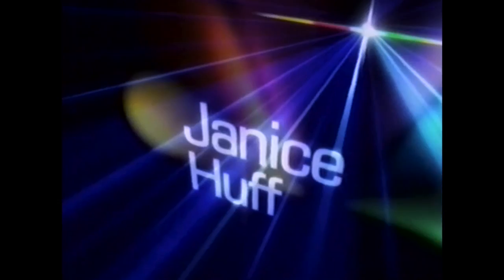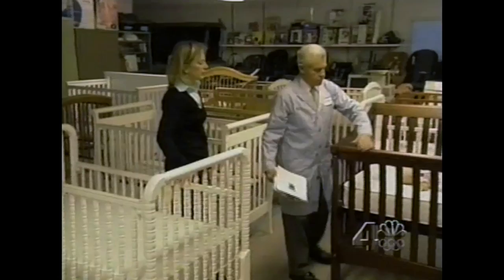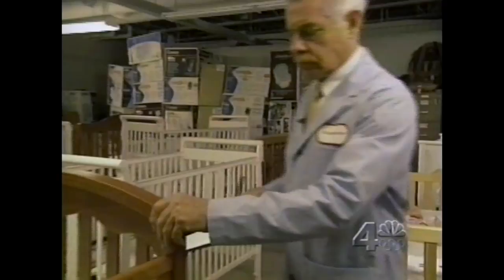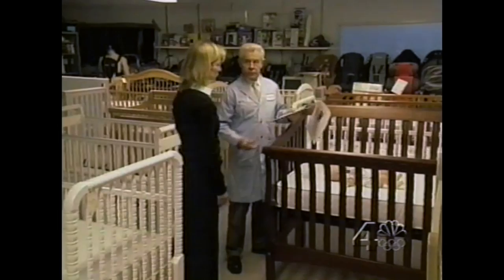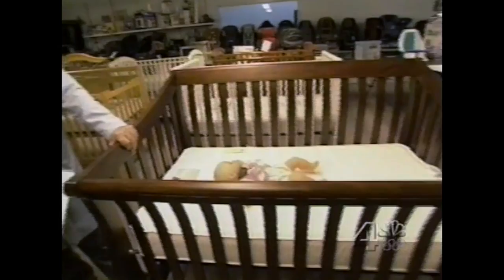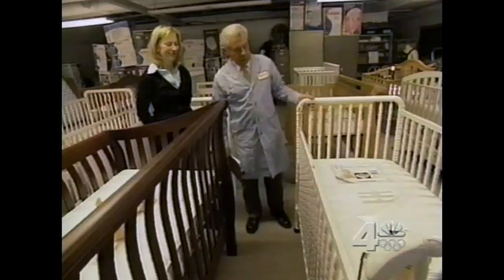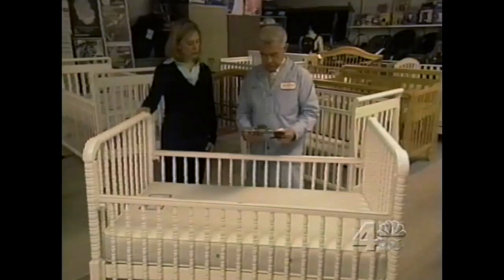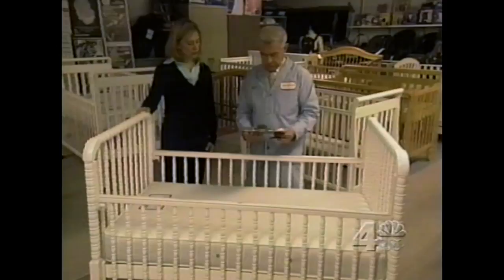NBC4 NY Consumer Report 2004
Our commitment to safety is not something new.

All of our cribs are JPMA certified and meet or exceed all safety standards set by the CPSC & ASTM.